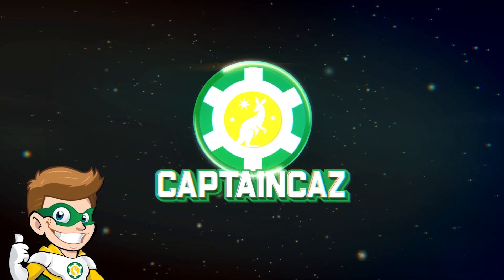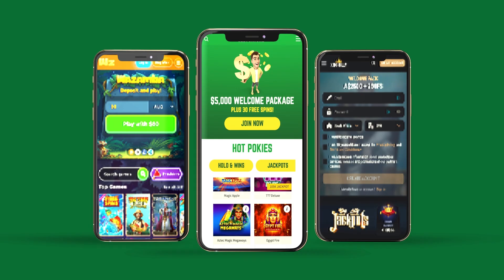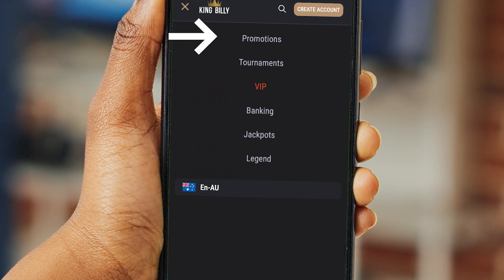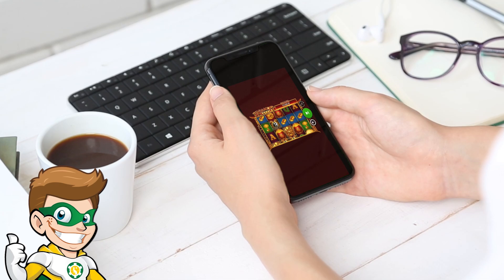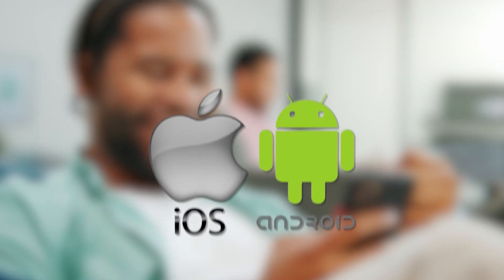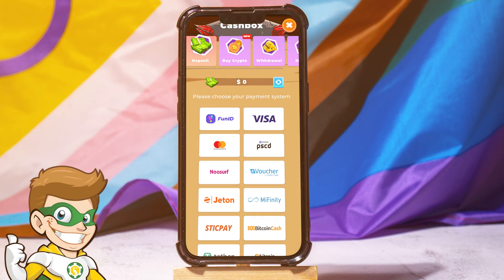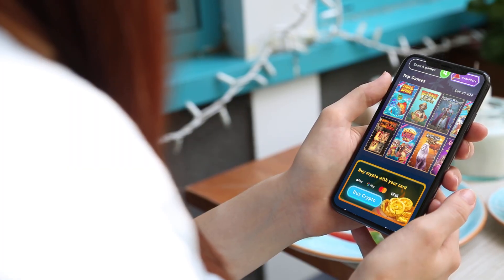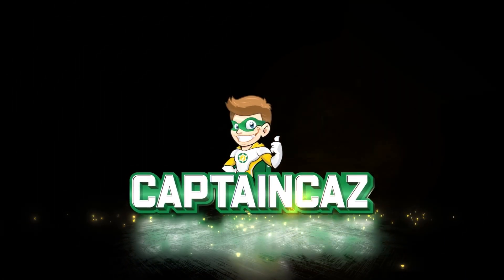Play Online Casinos on Mobile 📱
Sign up for the best online casinos to play on your phone with these links ⬇️

💰 Joe Fortune Casino: Bonus of up to $5000 + 30 free spins ☞
👑 King Billy Casino: Bonus of up to $2,500 + 100 free spins ☞

🌍 If you are not located in Australia, check this page to find the best online casinos in your country

Ahoy, it's CaptainCaz, your go-to expert for everything online casino!

Ready to dive into mobile casino gaming? In this video, I’ll guide you through the easiest steps to get started right on your phone.

🚀 Here's What to Expect:

- Discover top mobile-optimized online casinos like King Billy Casino.
- Explore their game collections, from slots to live dealer games.
- Learn about generous welcome bonuses and how to claim them.
- Get insights into seamless payment methods including credit cards, eWallets, and cryptocurrencies.

00:00 - Intro
00:30 - How to sign up
01:32 - The Games You Can Play
02:37 - Payment and Withdrawal Methods
03:39 - Conclusion

Gambling can be a fun and exciting way to spend some time, but it's important to gamble responsibly. Gamble only what you may afford to lose. Excessive gambling can lead to negative consequences like financial problems, relationship difficulties, and health issues.